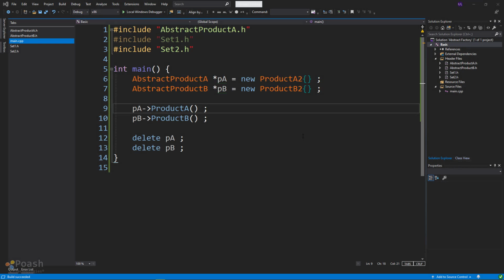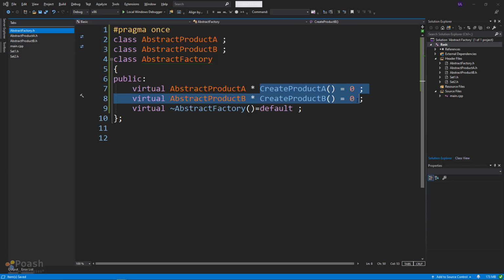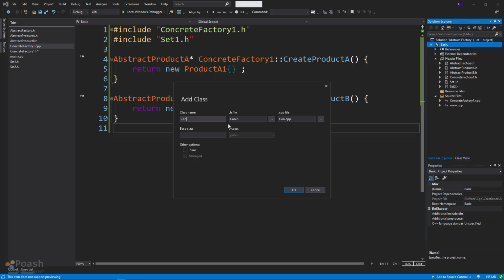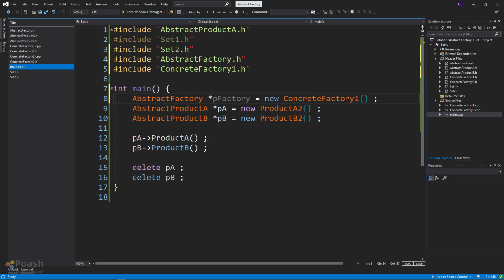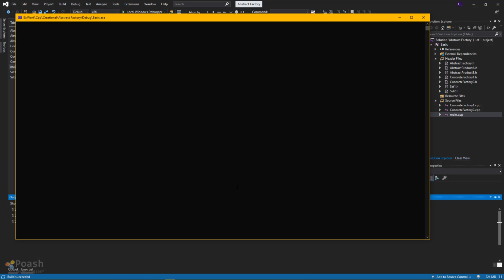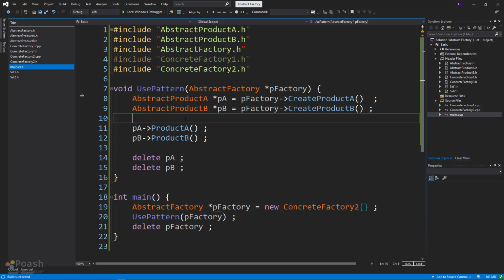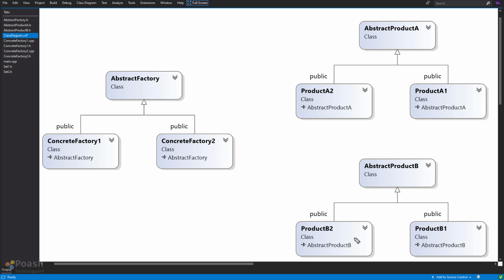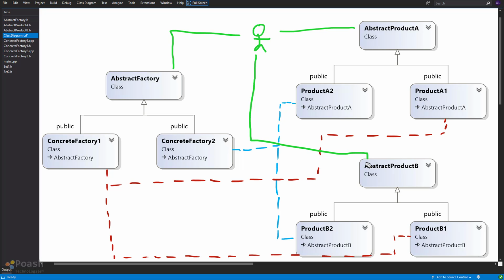Abstract Factory Design Pattern - II